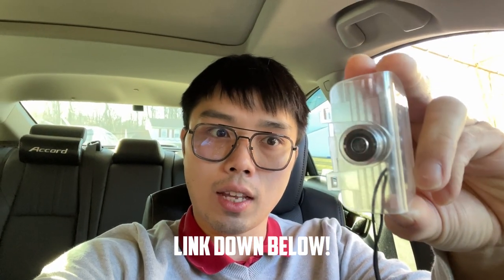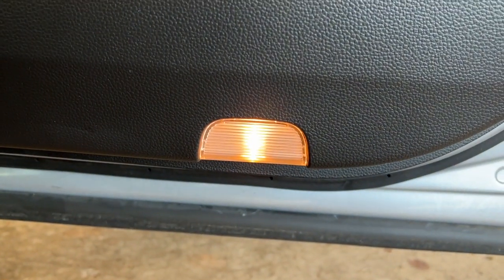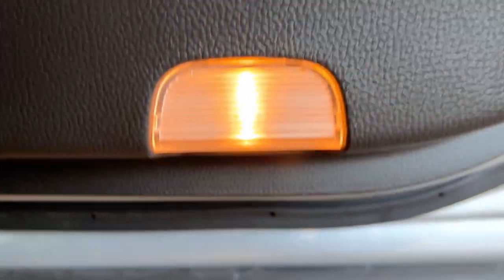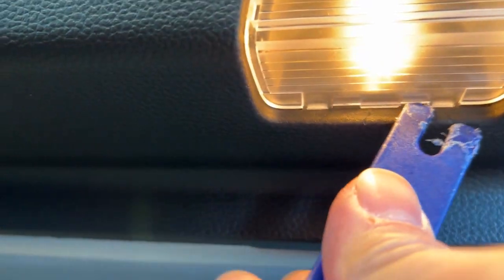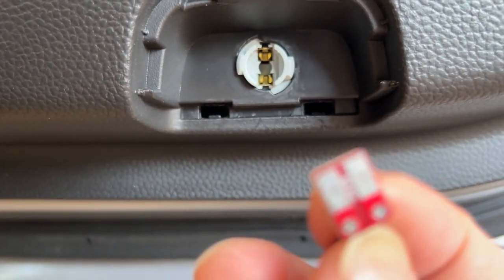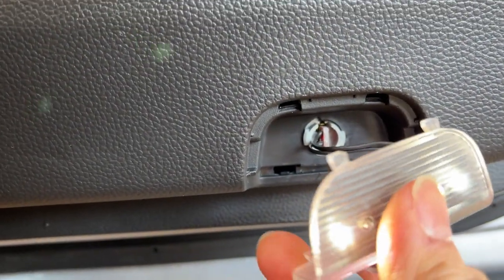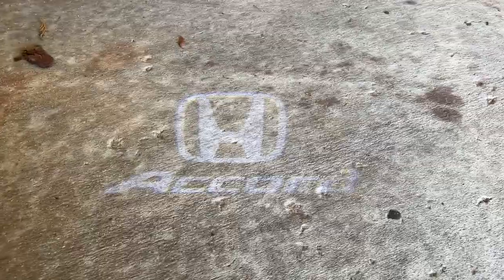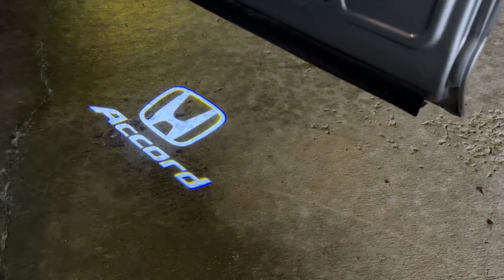Adding That Extra Touch! Upgrading OEM Door Puddle Lights to LED Projectors!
Doing a small upgrade that adds a nice touch to the Accord!

Puddle light purchased

Current mods:
Civic Type R Turbo
Tuned by DRob @ IMW
PRL Flex Fuel
PRL Intercooler
PRL Downpipe
PRL Front pipe
Mishimoto Intake
PRL Titanium Inlet
Mishimoto Catch Can
Swift Lowering Springs
Progress 22mm Rear Sway Bar
Thermal R&D Exhaust